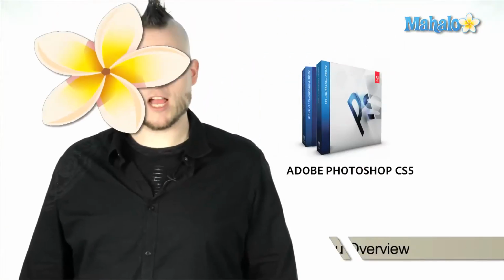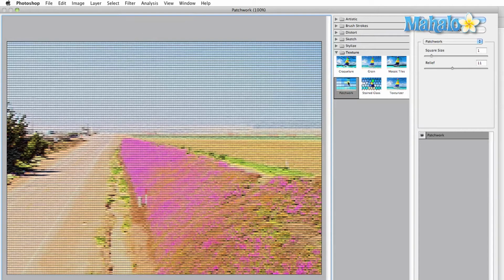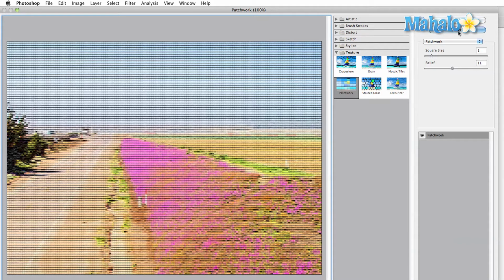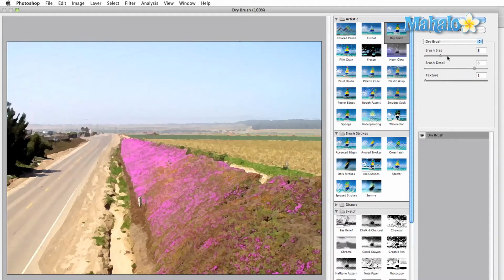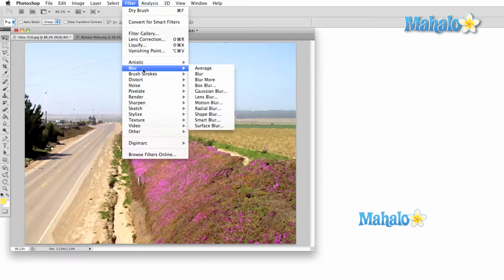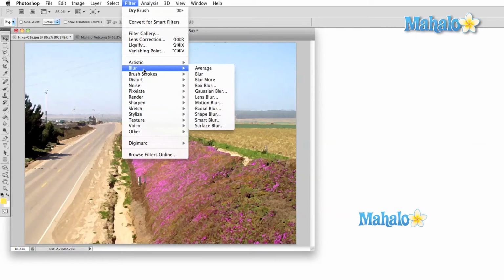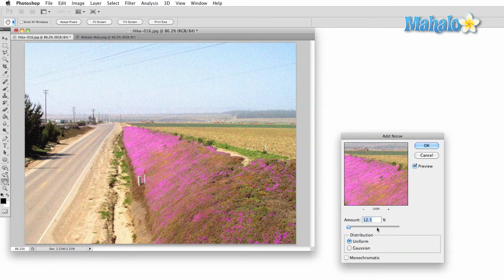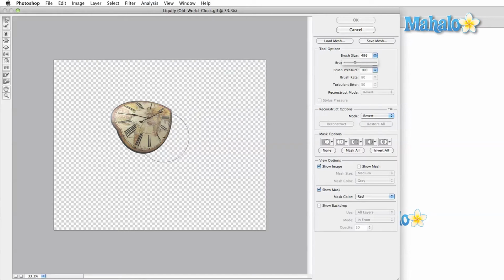Photoshop Tutorial - Filter Menu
Filters are a powerful set of tools in Adobe Photoshop that can completely transform an image with a few simple steps.  This video introduces the basic operation of the options in the Filter menu.